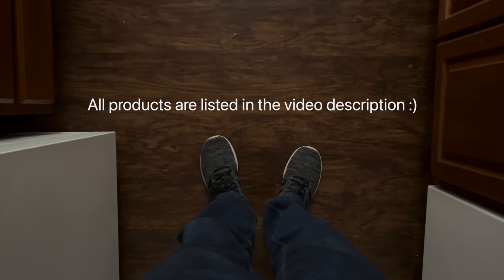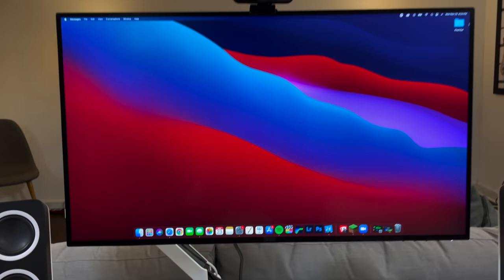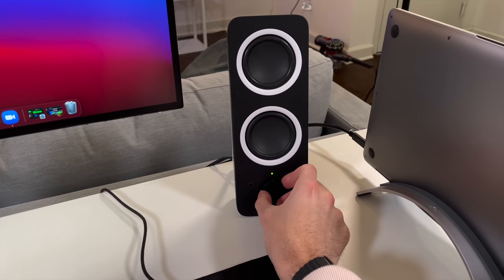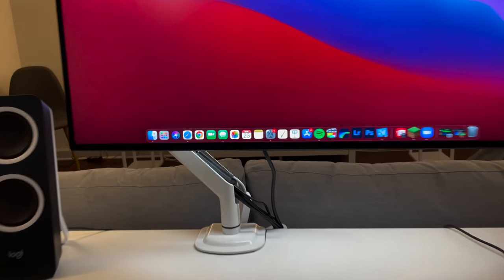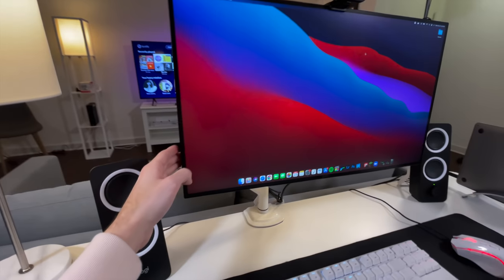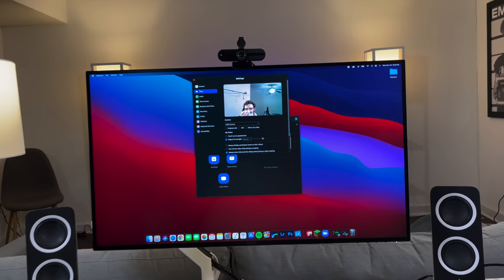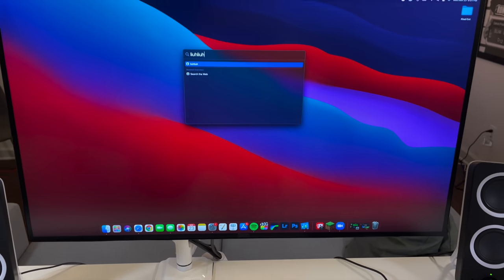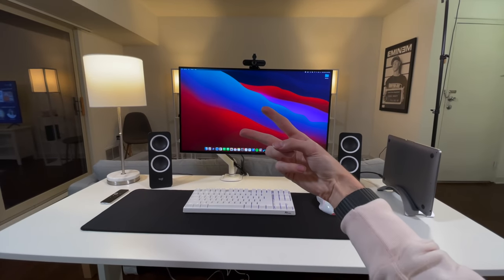Minimal M1 MacBook Air Student Desk Setup // POV (2020)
I thought I'd mix things up in the midst of so many tests and comparisons... in this video I showcase my MacBook Air M1 (online) student setup! I am very happy with it despite the questionable cable management job and I hope you enjoy some of the products I've implemented into it (linked below).

Standing desk (VIVO)

MacBook Air M1

Dell 27" 4K Monitor

Light bar

Monitor Arm

Laptop stand